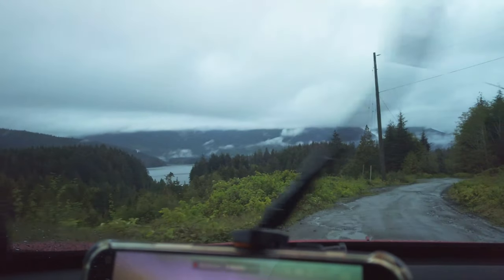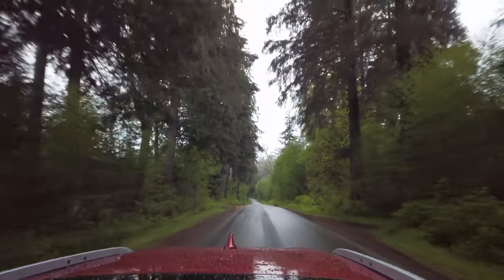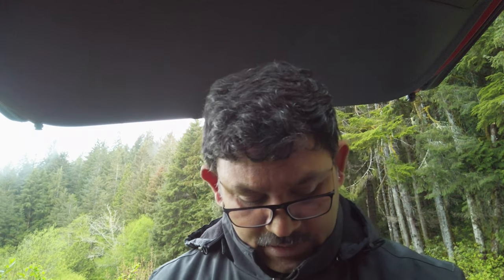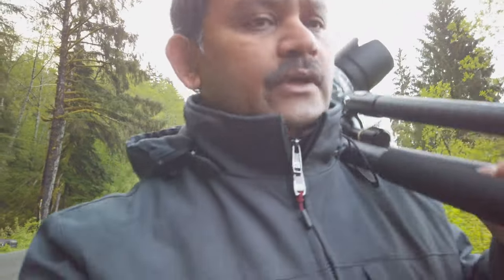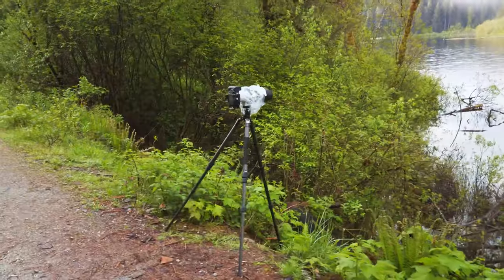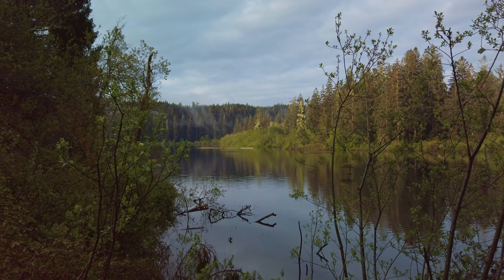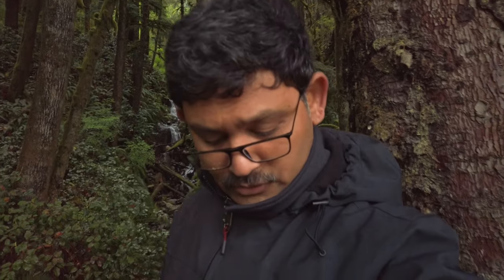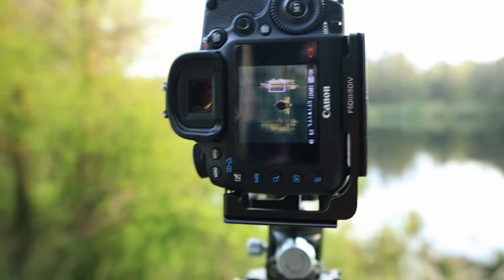Landscape photography at Fairy Lake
It’s been a long time since I posted a video. Apologies.

Work, lack of motivation etc., the usual suspects of a content creator!

I have visited the beautiful Vancouver Island for a holiday and took some time off to make a couple of videos from the trip.

This video shows the wonderful and highly photographed tree in the Vancouver Island! Initially I thought it was Bonsai as it was a dwarf tree coming out of a fallen nursing tree but then learned it is a Douglas fir!

I tried to photograph at sunrise expecting some rolling fog over the tree and on the lake, but that wasn't to be!! Thats Landscape photography, is it not!? but I got lucky with other images…as
I managed to photograph it with some light and a little waterfall, watch till the end.

As always, I’m grateful for your company.

Till we meet again. you take care...cheers!

- [ ] Anthem of Rain - End of the Road
- [ ] Irsen's Tale - Kai Engel
- [ ] Brooks - Kai Engel
- [ ] Spring - Alena Smirnova

- [ ] small-water-stream-in-forest